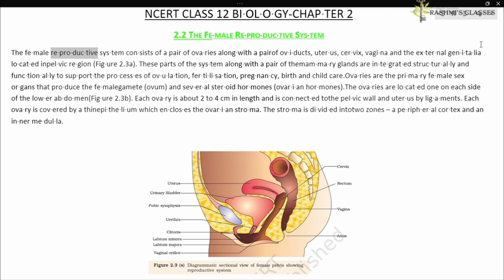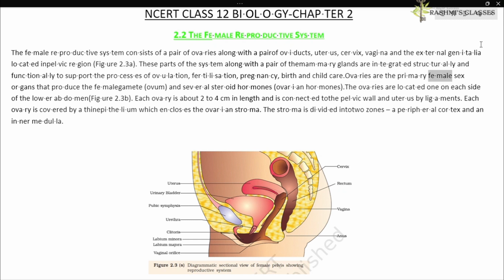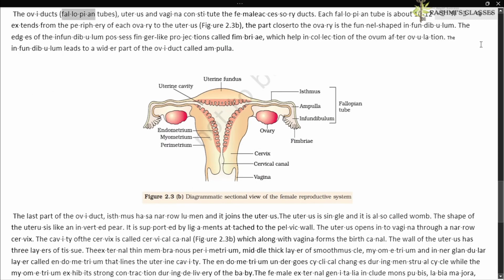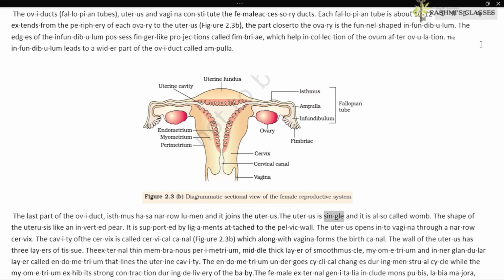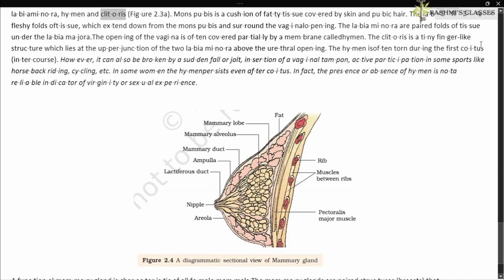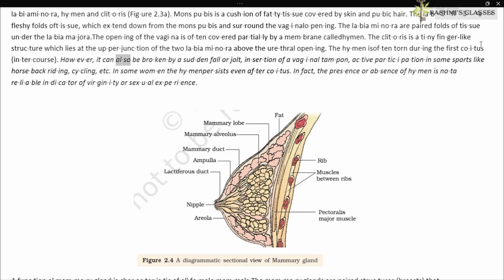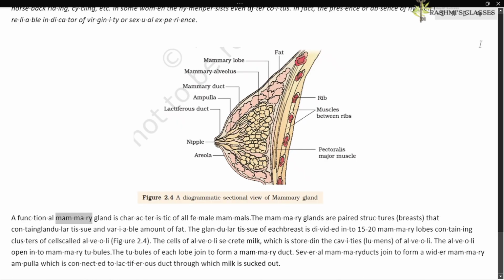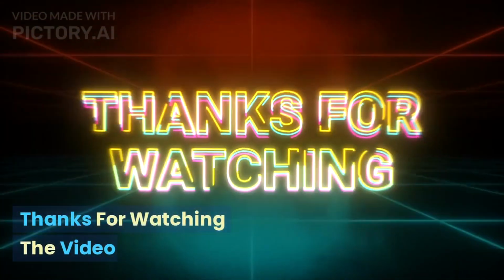THE FEMALE REPRODUCTIVE SYSTEM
CREDIT : NCERT CLASS 12 BIOLOGY
NCERT CLASS 12 BIOLOGY-CHAPTER 2
2.2 THE FEMALE REPRODUCTIVE SYSTEM
The female reproductive system consists of a pair of ovaries alongwith a pairof oviducts, uterus, cervix, vagina and the external genitalia located inpelvic region (Figure 2.3a). These parts of the system alongwith a pair of themammary glands are integrated structurally and functionally to supportthe processes of ovulation, fertilisation, pregnancy, birth and child care.Ovaries are the primary female sex organs that produce the femalegamete (ovum) and several steroid hormones (ovarian hormones).The ovaries are located one on each side of the lower abdomen(Figure 2.3b). Each ovary is about 2 to 4 cm in length and is connected tothe pelvic wall and uterus by ligaments. Each ovary is covered by a thinepithelium which encloses the ovarian stroma. The stroma is divided intotwo zones – a peripheral cortex and an inner medulla

Rashmi's Classes .. यह चैनल  विज्ञान और जीव विज्ञान के बारे में है..
कृपया हमें अपने चैनल को बेहतर बनाने के लिए सुझाव दें धन्यवाद